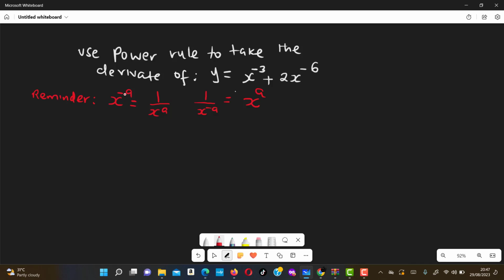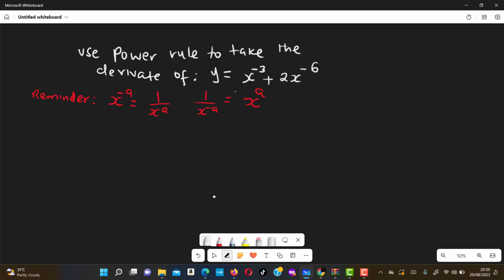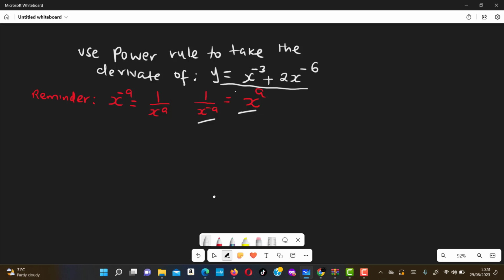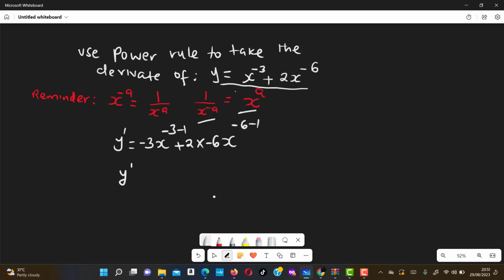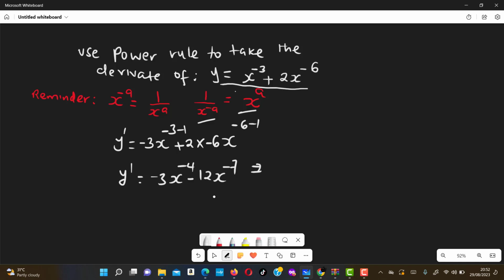Differentiation Using Power Rule with Negative Powers: Solving x^{-3} + 2x^{-6}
Learn how to apply the power rule to differentiate expressions with negative exponents in calculus. In this video, we'll walk you through the step-by-step process of differentiating
3
2
6
x
−3
 +2x
−6
  using the power rule. Understand the concepts of derivatives, algebraic differentiation, and exponential functions as we tackle this problem together